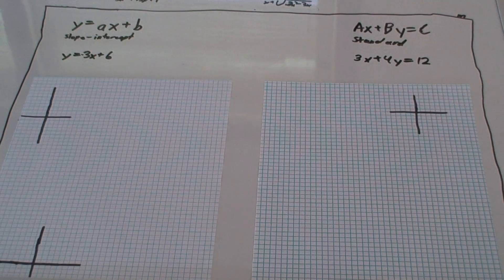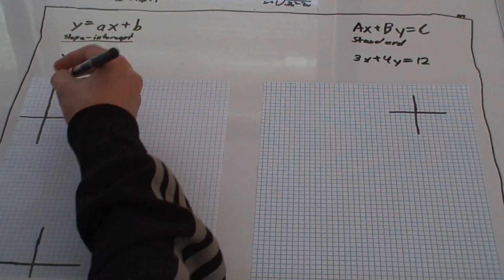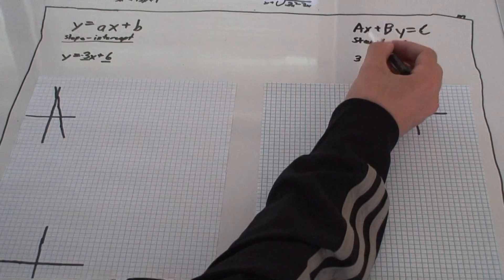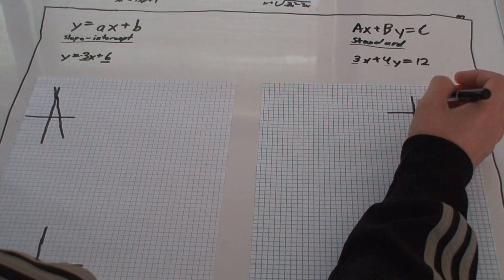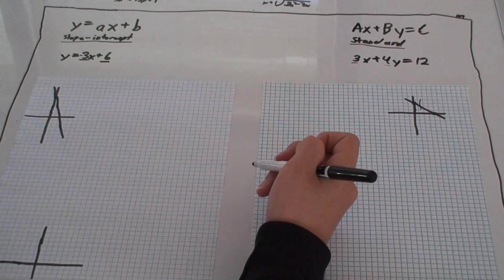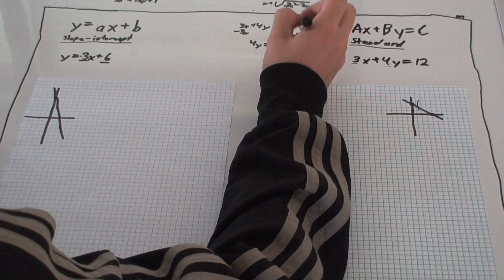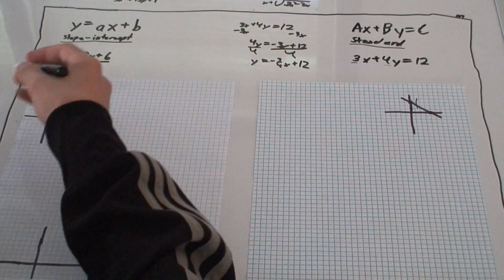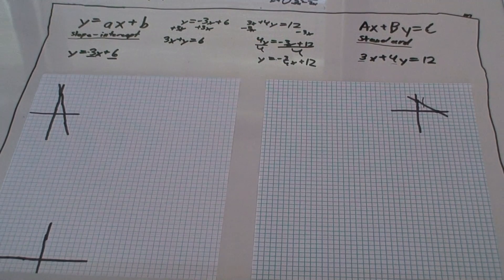Slope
Algebra 1 Slope 10/26-10/30